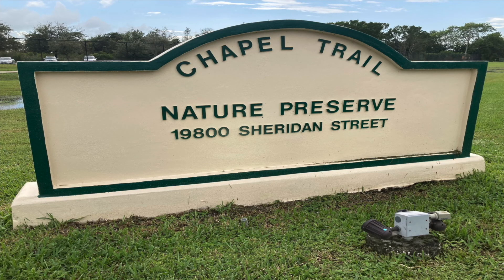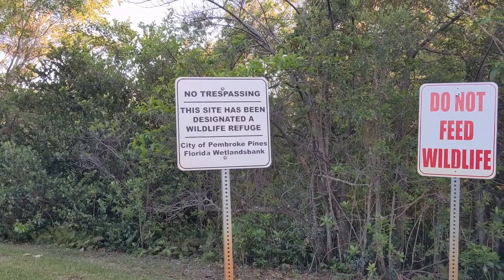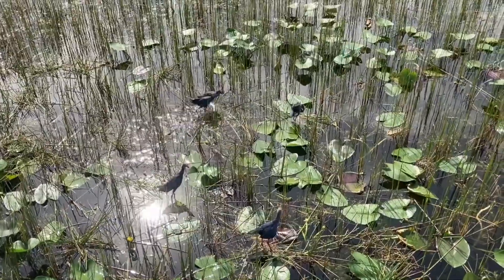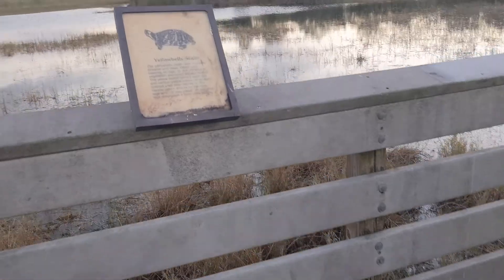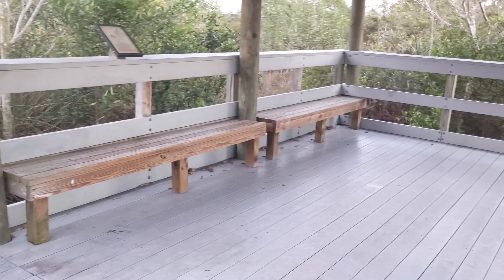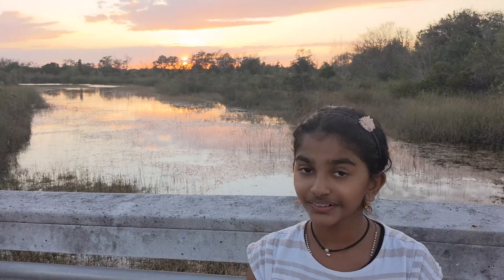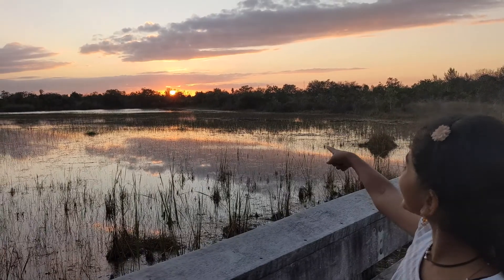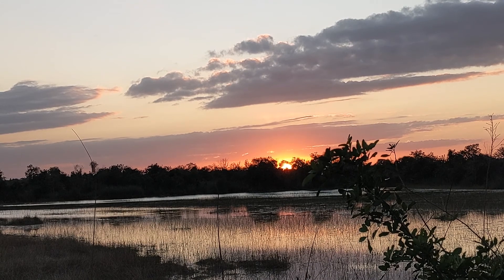The Best View of the Sunset in the Everglades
This video is about what we call Sunset Park. It's real name is the Chapel Trail Nature Preserve. The full address is 19800 Sheridan St, Pembroke Pines, FL 33029. It's a 450-acre park with 1,650 feet of boardwalk.